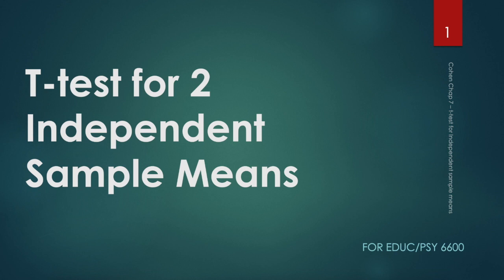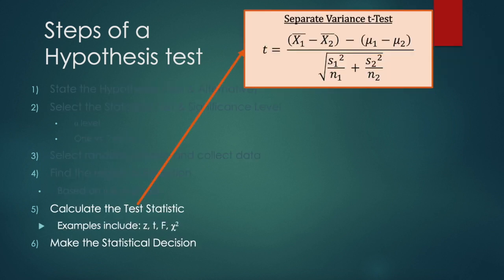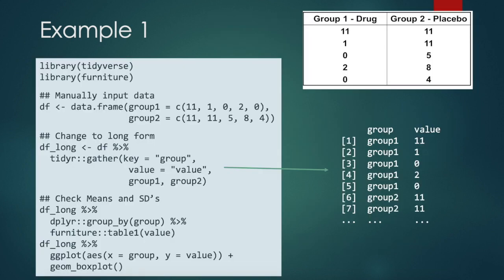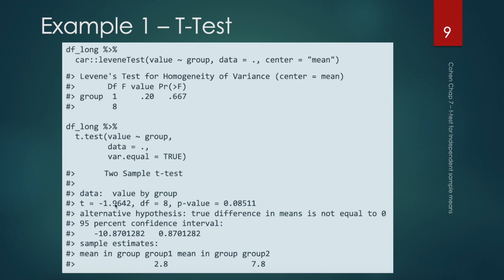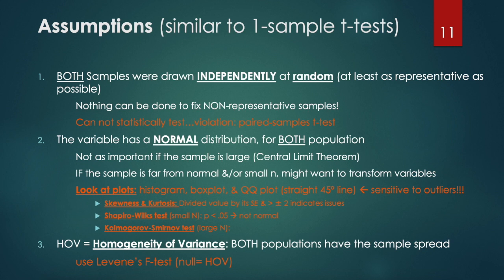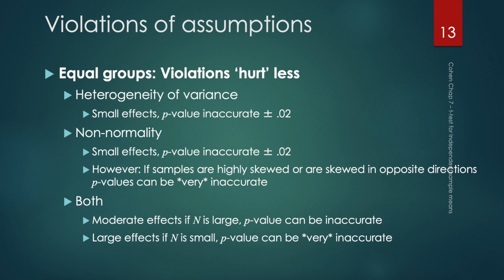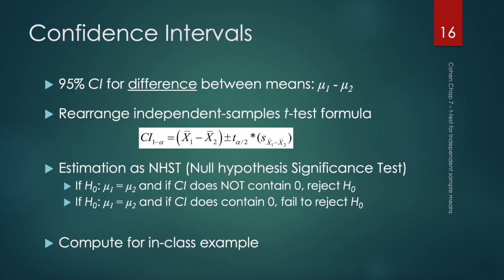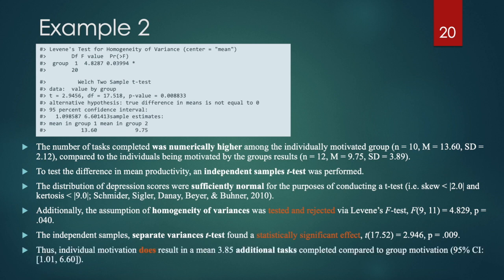EDUC 6600 - Chapter 7 - Independent Samples T-Test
This video is about the independent samples t-test, including what kind of questions it answers, its assumptions, and how to use it and interpret it.